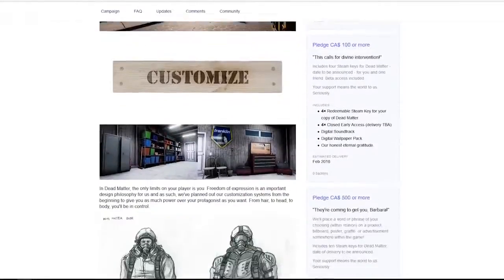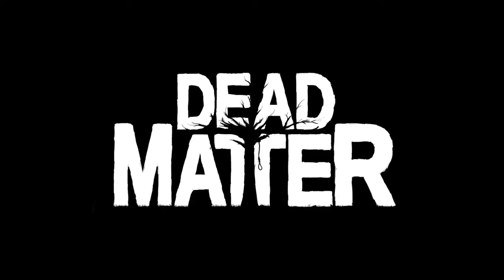DEAD MATTER : Reveal - Trailer 2017